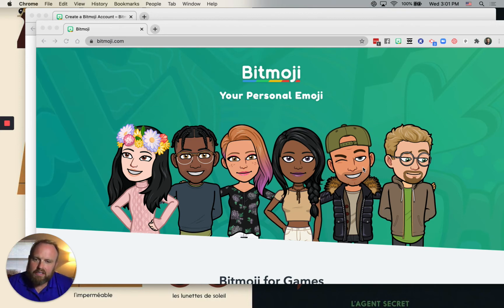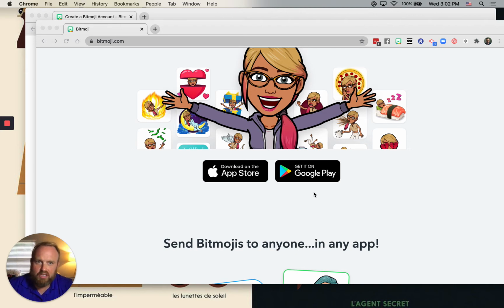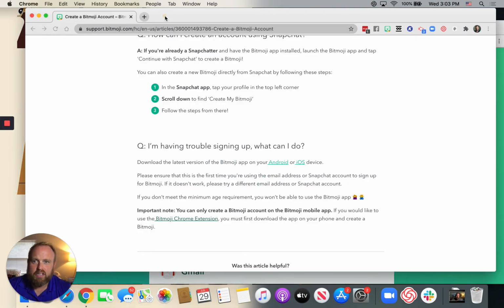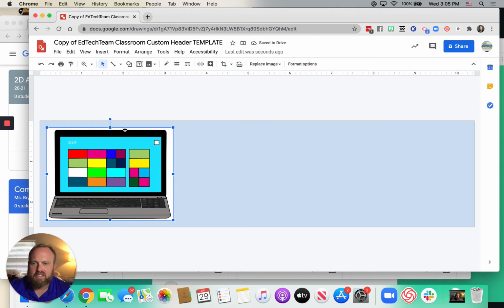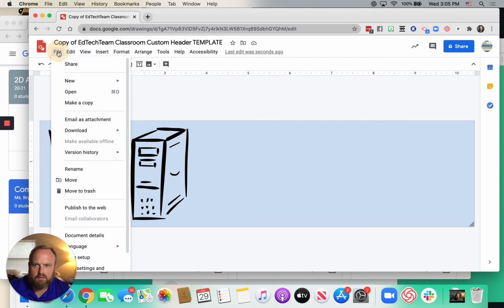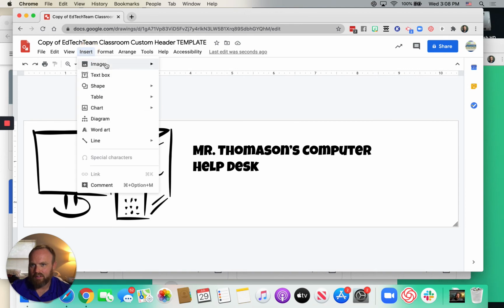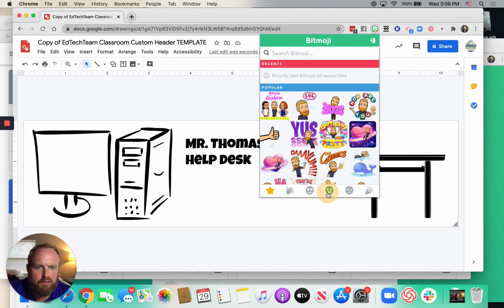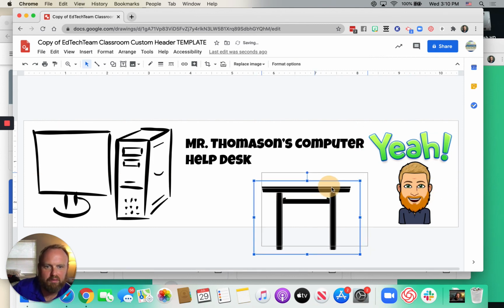Add Bitmoji to your Google Classroom Header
This is how you add a bitmoji scene to your Google Classroom Header.